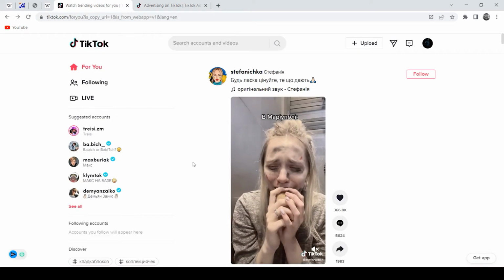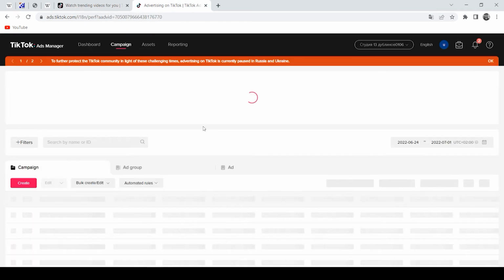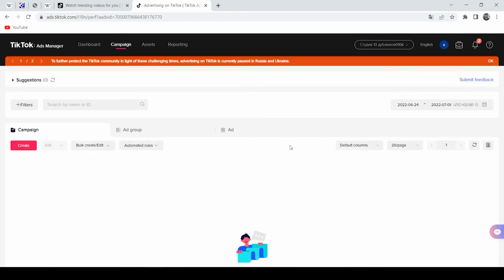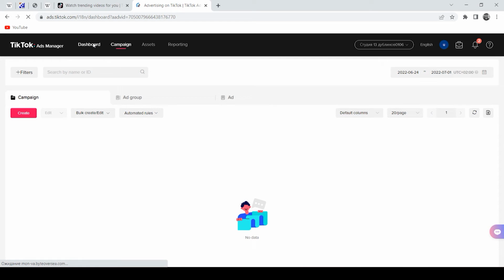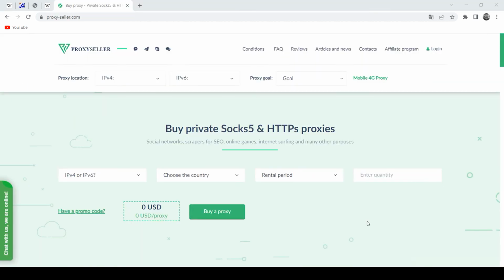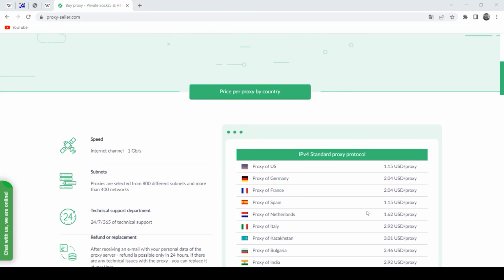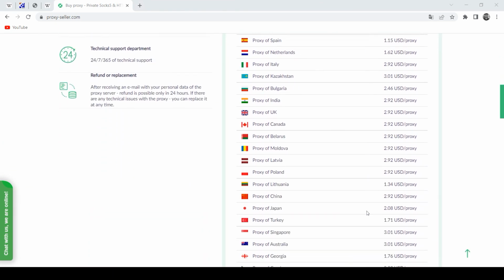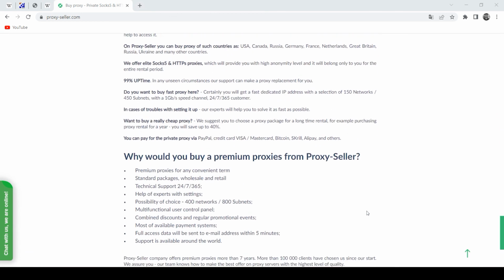Why is it necessary to use a proxy for Tik Tok Ads?